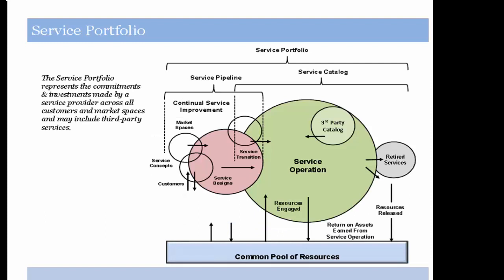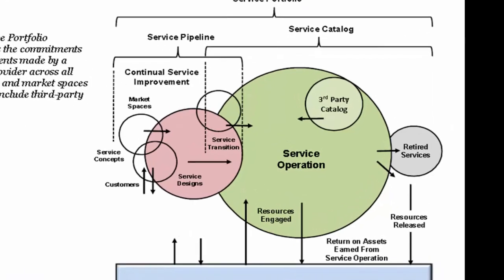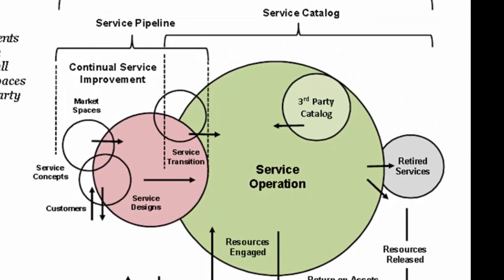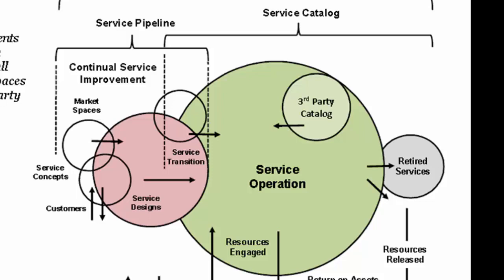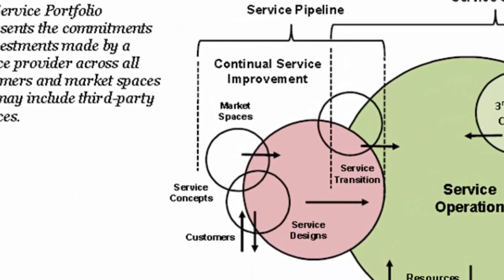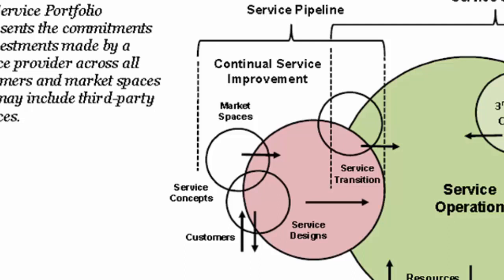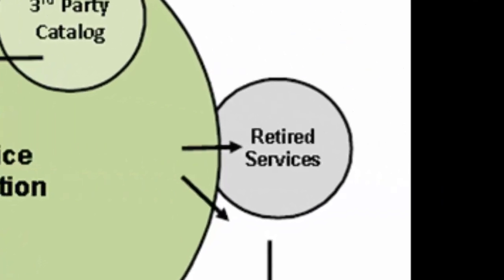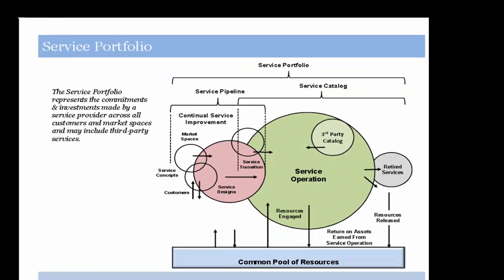What is a Service Portfolio?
This short video illustrates a Service Portfolio and its main components.